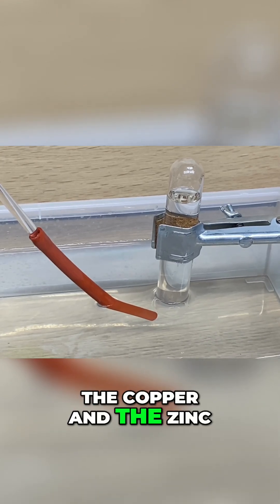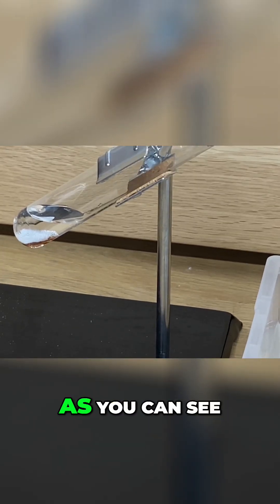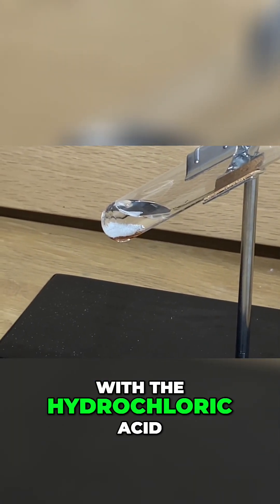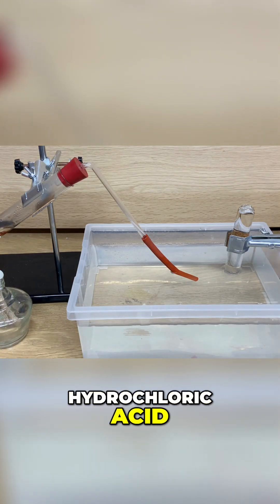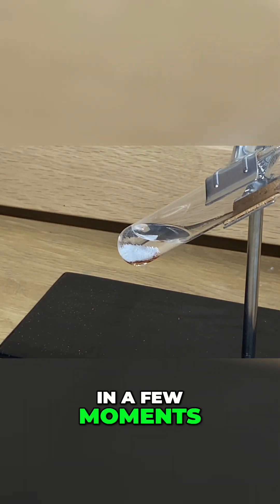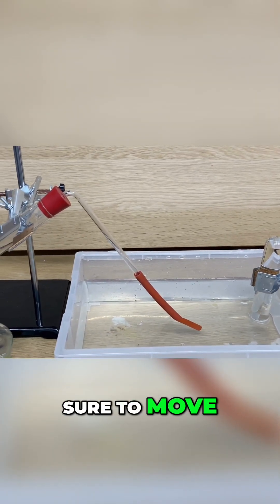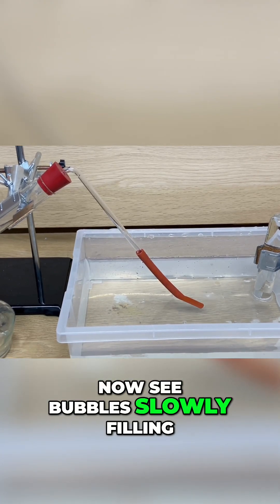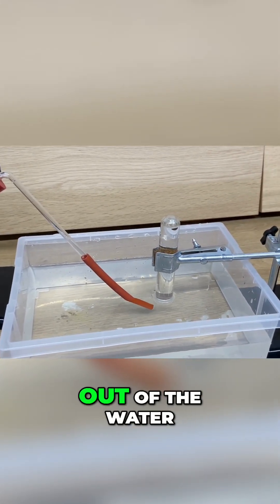Create Pure Hydrogen at Home: Simple and Safe Method🧪🔬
Learn the process of generating pure hydrogen in this informative video. Follow along as we demonstrate the technique of filling up a test tube with pure hydrogen gas. Watch till the end to see the final result.